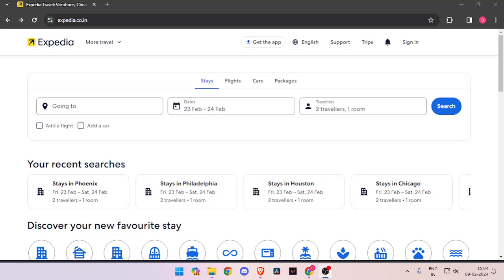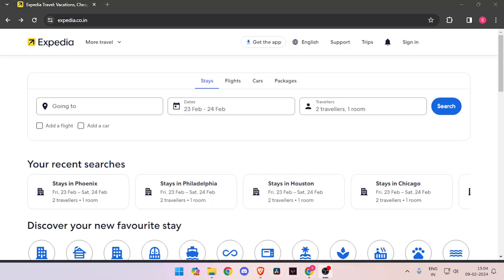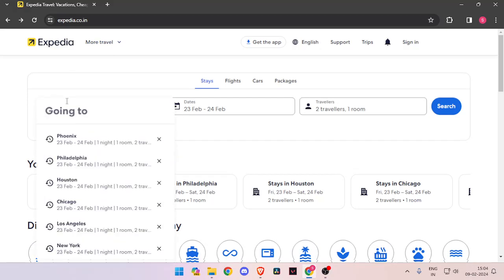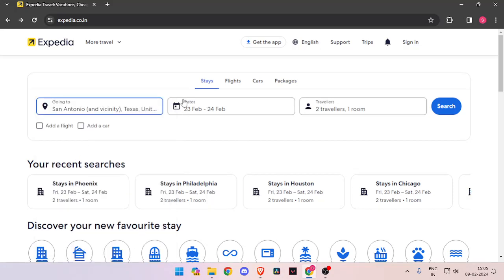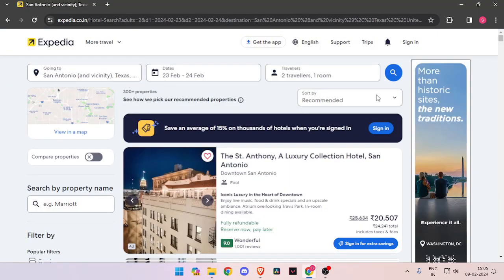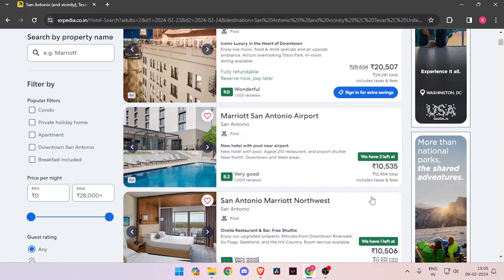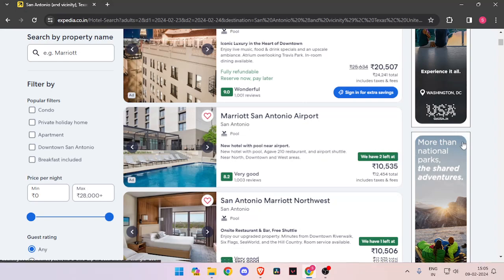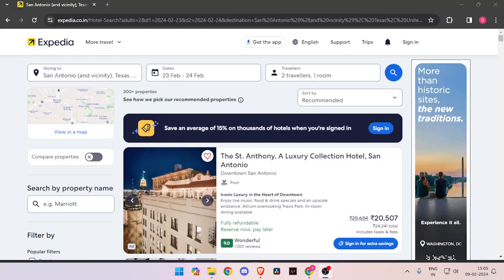✅ How To Book A Hotel In San Antonio (Texas, USA) on Expedia.com (Full Guide)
✅ How To Book A Hotel In San Antonio (Texas, USA) on Expedia.com

Are you planning a visit to the charming city of San Antonio and in need of the ideal hotel accommodation? Look no further! In this comprehensive guide, we'll take you through the step-by-step process of booking a hotel in San Antonio using Expedia.com. From finding unbeatable deals to selecting the perfect location, we've got you covered every step of the way.

Key Learning Points:

Navigating Expedia.com: Learn how to efficiently search for hotels in San Antonio using Expedia's intuitive platform.
Advanced Filtering Options: Discover how to use advanced filtering features to refine your search based on preferences such as price range, amenities, and location.
Leveraging Guest Reviews: Find out how to make informed decisions by reading guest reviews and ratings for each hotel.
Seamless Booking Process: Step-by-step instructions on how to effortlessly secure your hotel reservation through Expedia.com.
Insider Tips: Gain exclusive insider tips and tricks for optimizing your hotel booking experience in San Antonio, ensuring a memorable stay.

Don't miss out on this essential guide to booking the perfect hotel in San Antonio for your upcoming trip! Watch now and start planning your San Antonio adventure today! 🏨✈️🌆